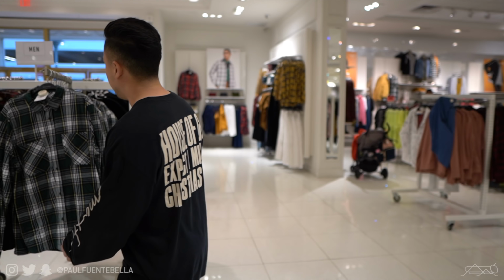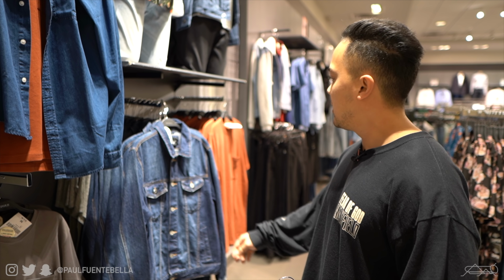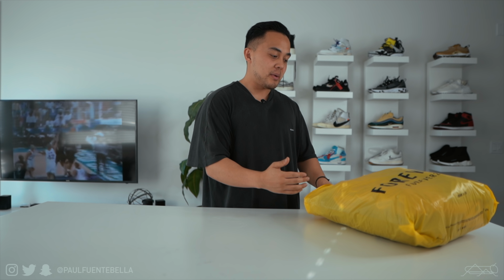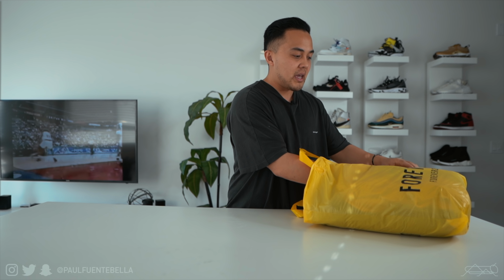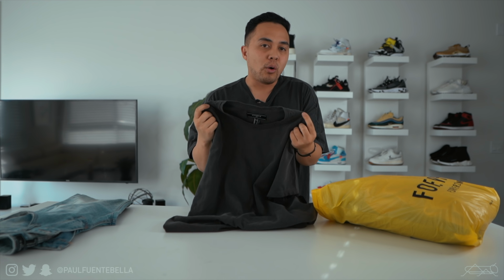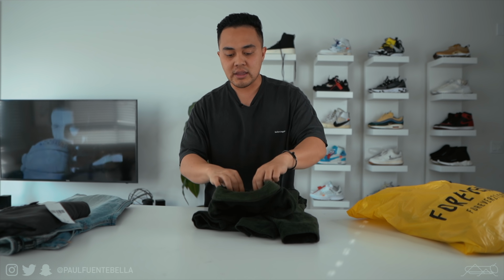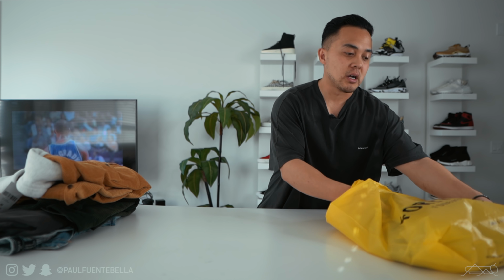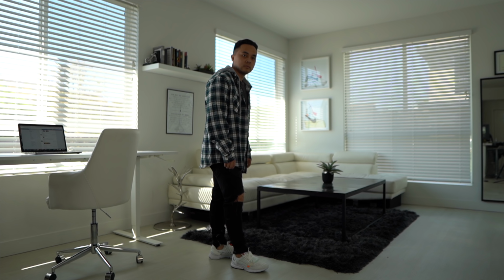Fall/Winter Outfit CHALLENGE at Forever 21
700 likes and we do it again at a new store!

Today's Video: Fall/Winter clothing outfit challenge on a budget! We go to forever 21 / 21Men together in a VLOG style video and select the best things we can for $100. No hypebeast stuff today! A little bit of style and mens fashion, but regardless... Hope you enjoy!

MAIL STUFF MY WAY:

Paul Fuenteballa
23986 Aliso Creek Rd.
Laguna Niguel, CA, 92677
Box #504